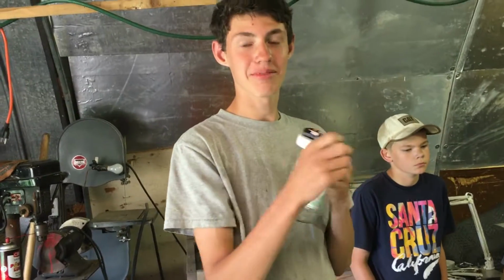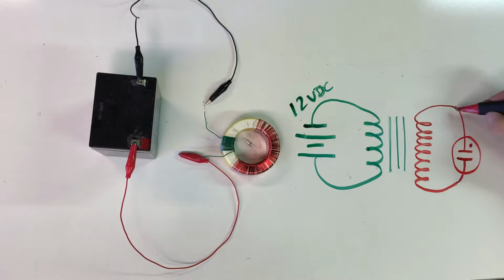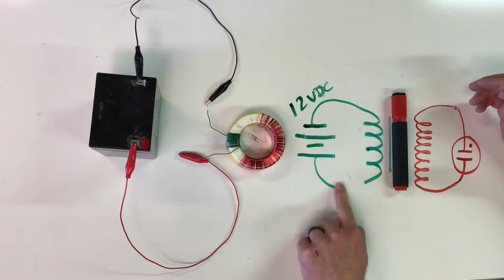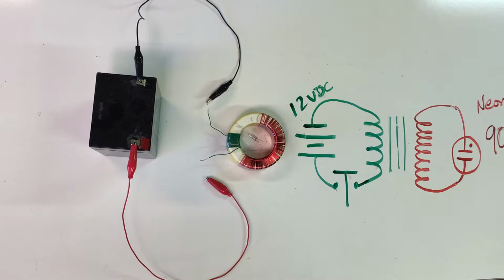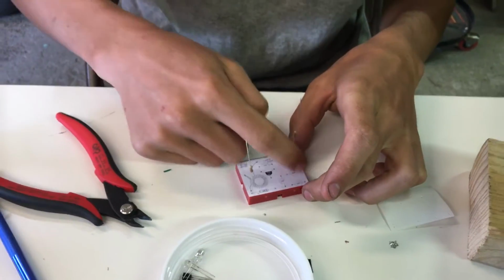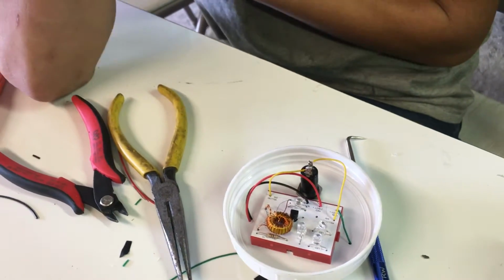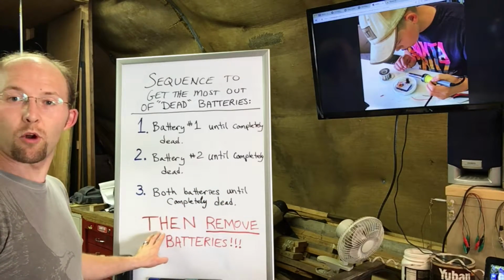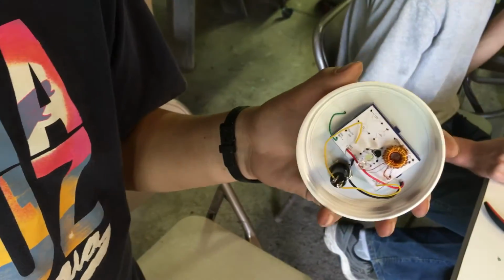1st Joule Thief Lamp Class! Feat. Daniel, Taylor, & Hunter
This was the first ever Joule Thief Lamp Class, where each student built his own emergency LED light source that runs on DEAD batteries!

Great job men, it was a real pleasure. Have fun with your Joule Thief Lamps!

If you'd like to read more about the Joule Thief Lamp Class,